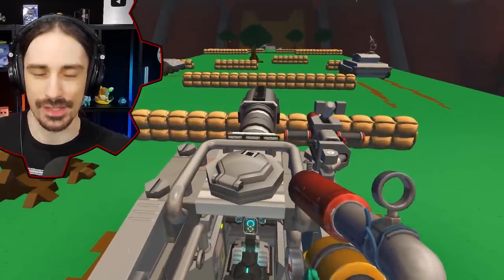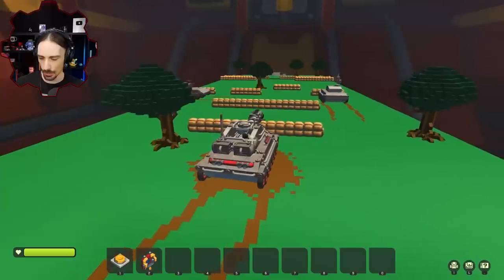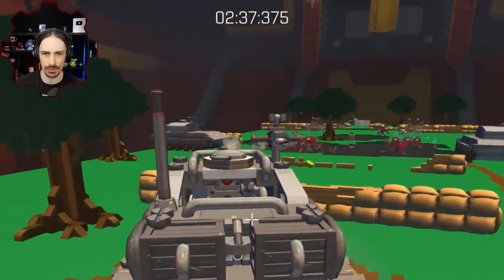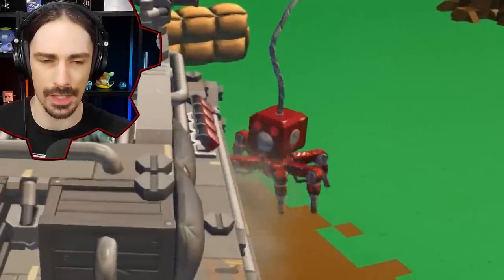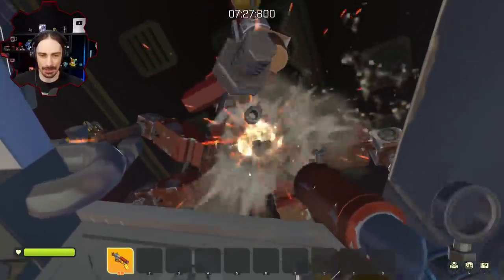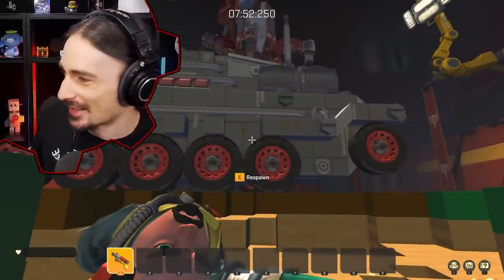The Ultimate TANK DEFENSE Challenge You Can Try Yourself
Welcome back to Scrap Mechanic! Today I am taking on the Tank Defense challenge where I must use a tank to defend against increasingly difficult hoards of enemies, and even an airstrike.  The goal is to last as long as possible.  Can you last longer than me?